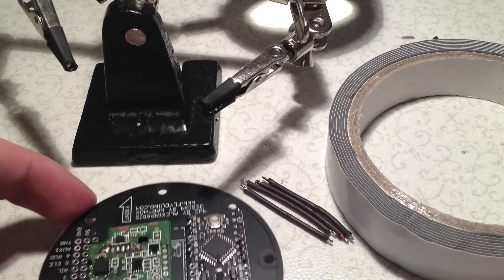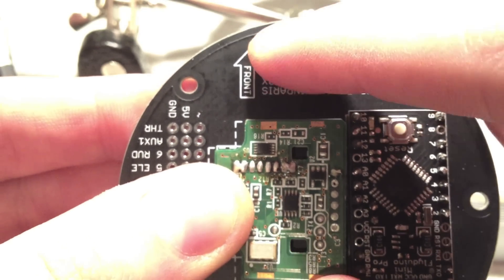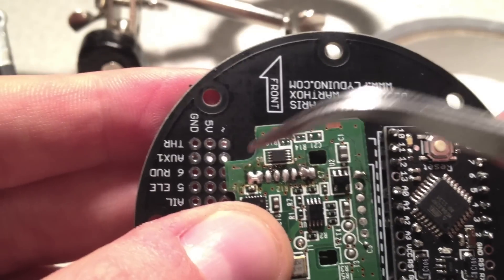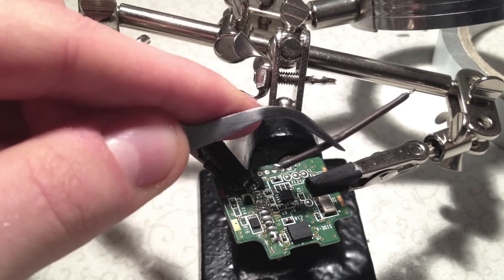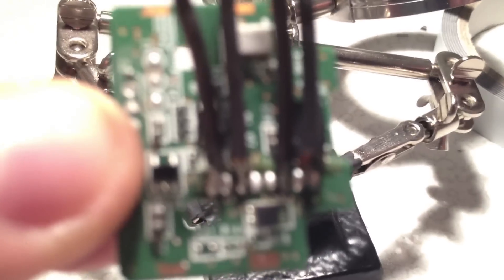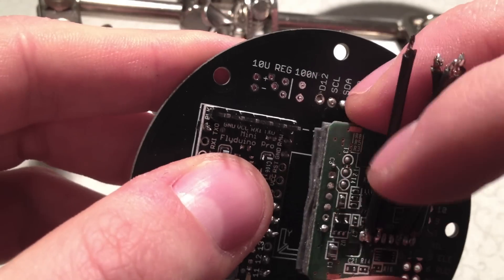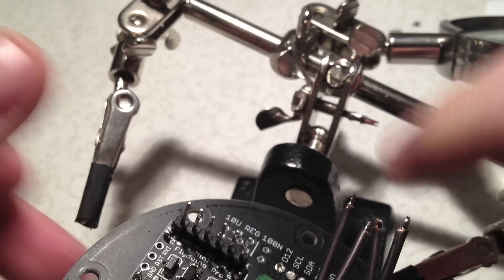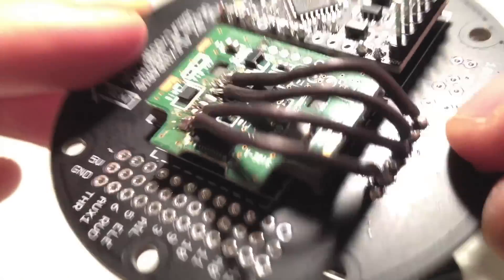How To Solder a WMP onto a Flyduino Warthox Board